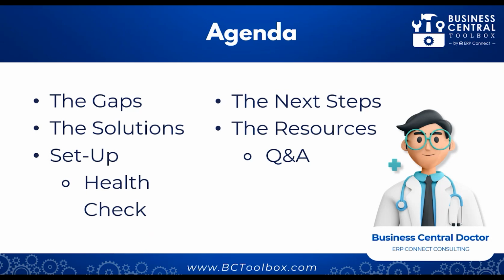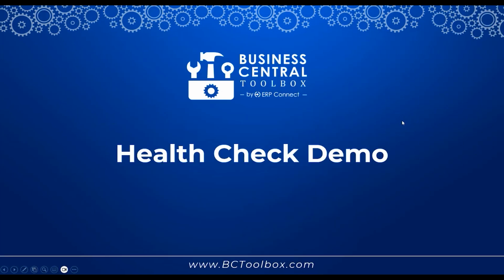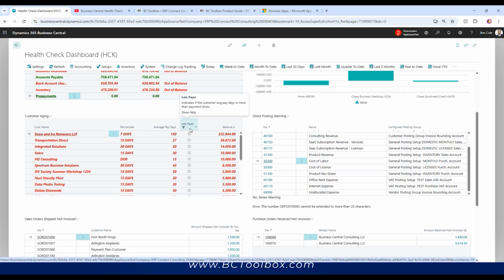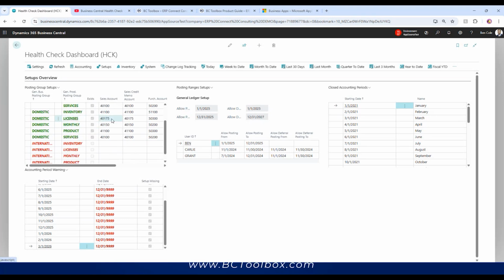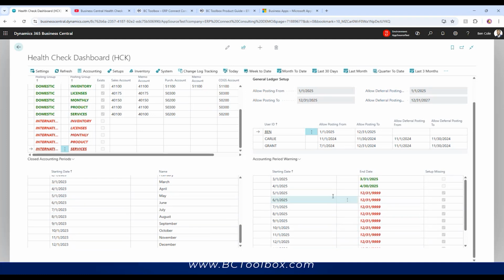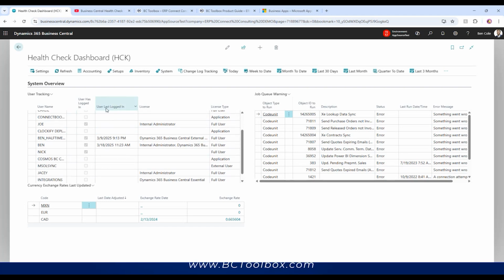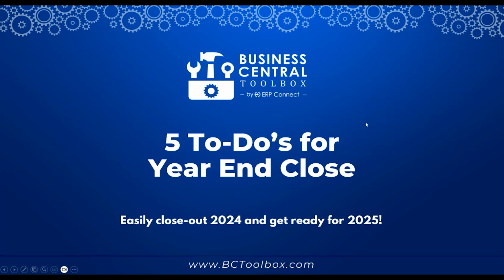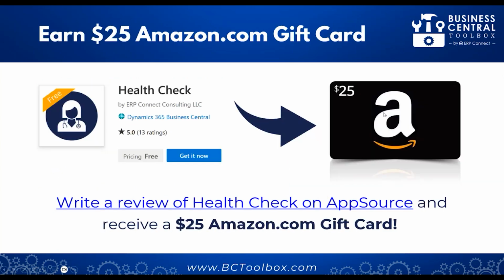ERP Connect Consulting | Business Central Health Check: Optimize Your System for Free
Want to know if Microsoft Dynamics 365 Business Central is running at its best? The BC Doctor is in—and it's time for your FREE Business Central Health Check!

Join Sabre and ERP Connect Consulting for a step-by-step walkthrough of how to use ERP Connect's Free Health Check App.